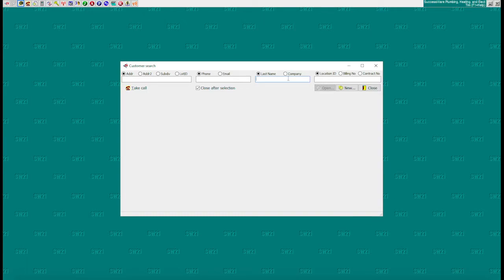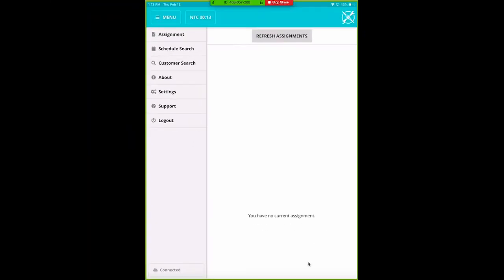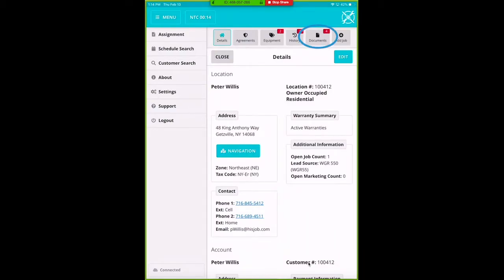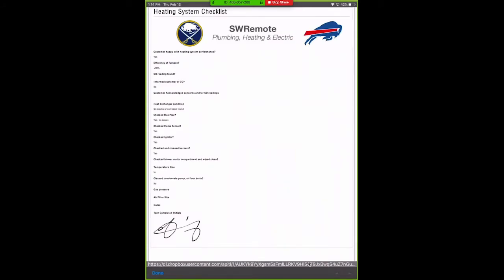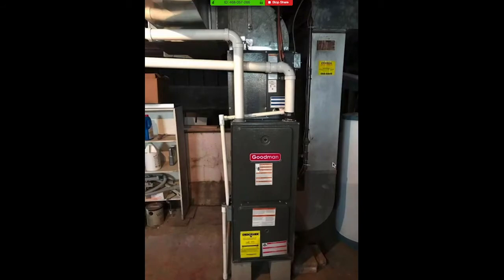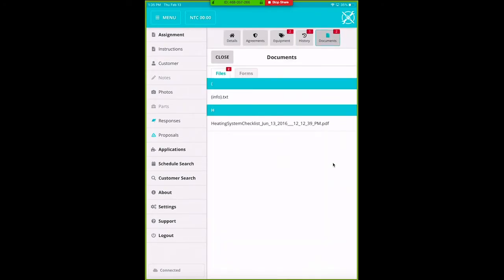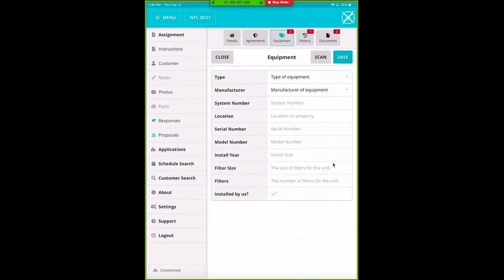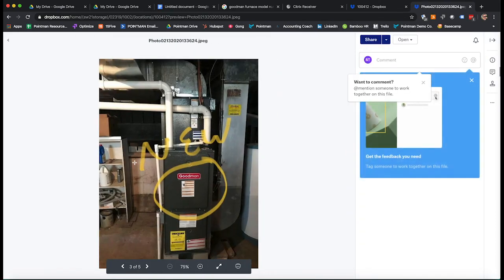Picture This: Easy Uploads Now in SWRemote Suite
We've got some exciting updates in the new 4.3.17 release of SWRemote. This video walks you through the enhanced process of viewing and uploading pictures to a Service Location. These images, stored in Dropbox, can be viewed in the field by the tech in SWRemote or back in the office in SuccessWare21. Let a picture tell the story to your team when they service your customers.